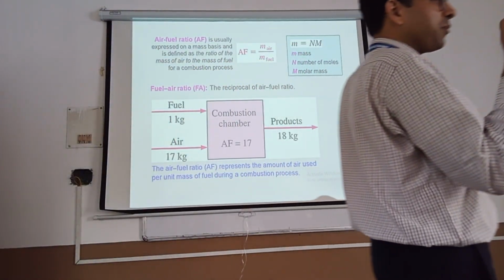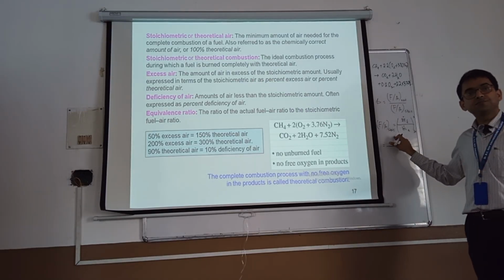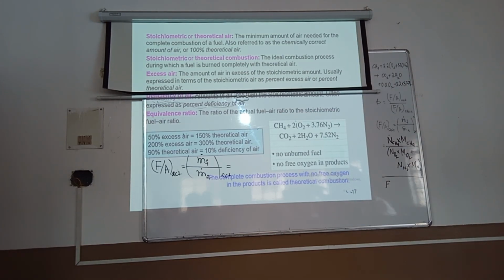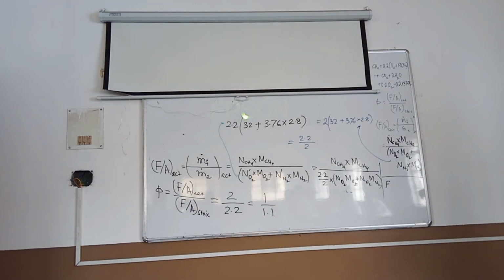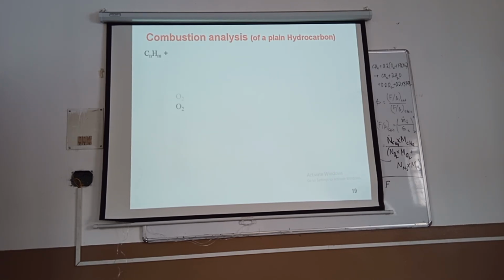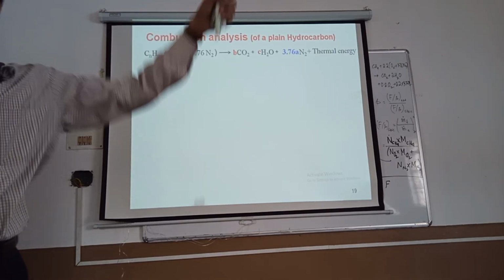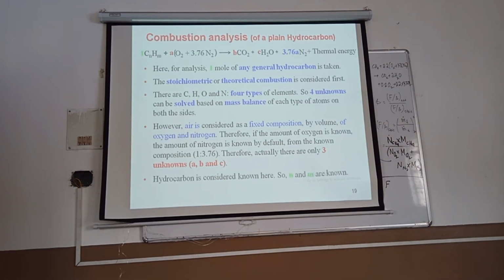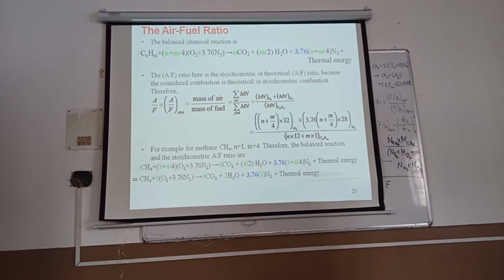Chemical Reaction Thermodynamics_Module1_Lecture3_Applied Thermodynamics